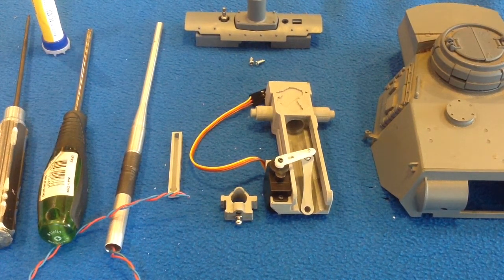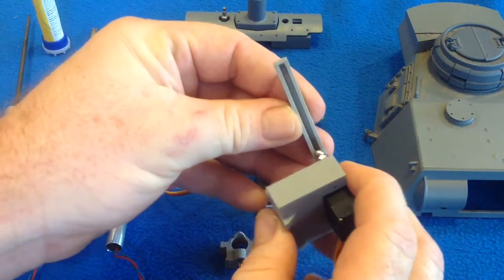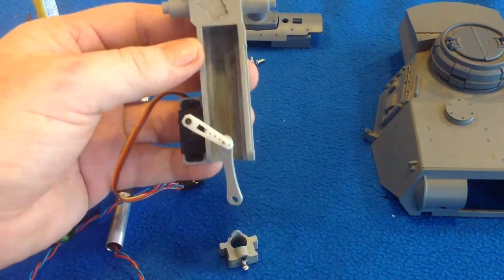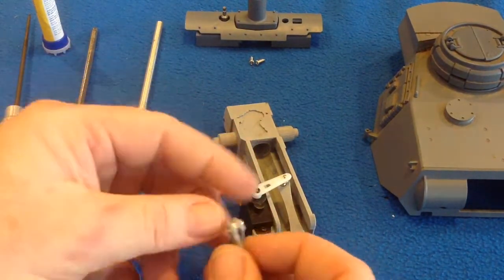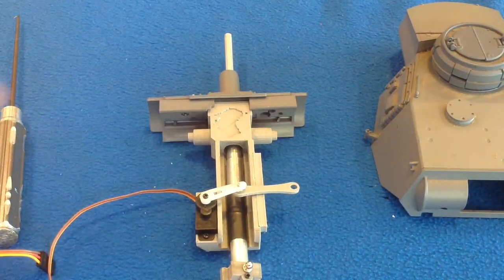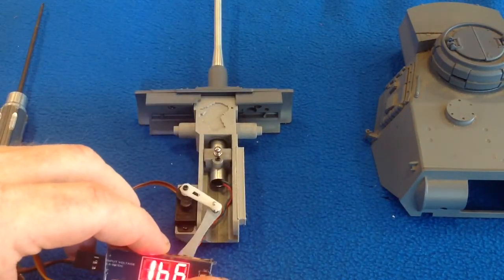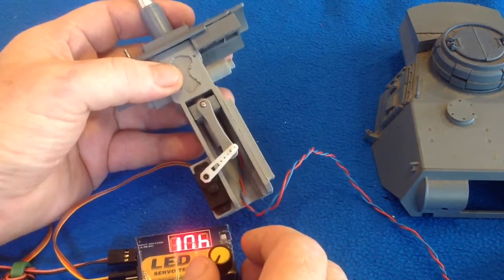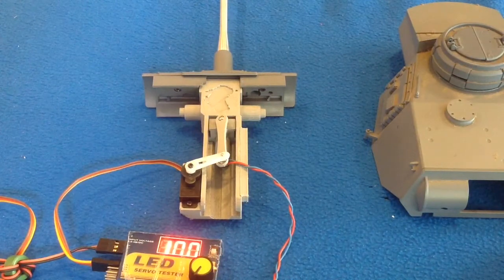RCTA Recoil Unit Installation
How to install your 3D printed RCTA recoil & elevation unit